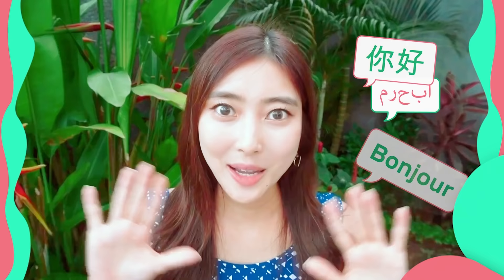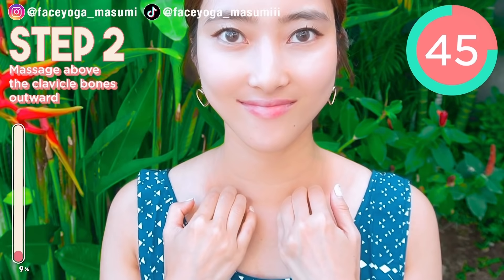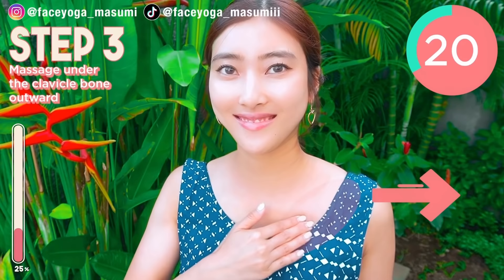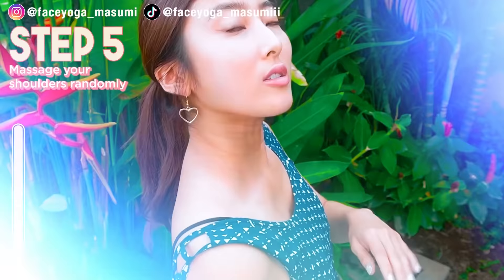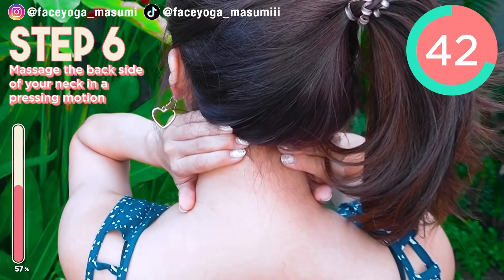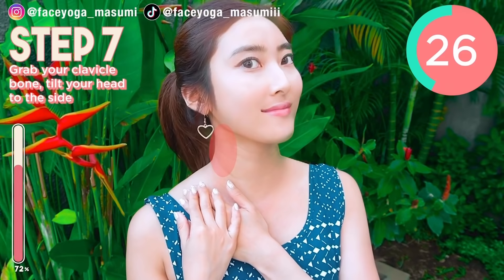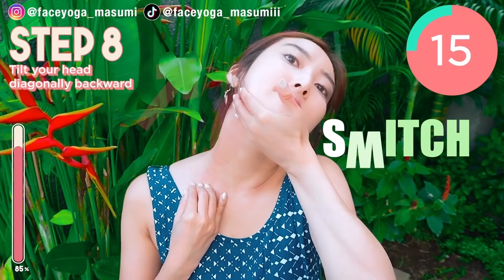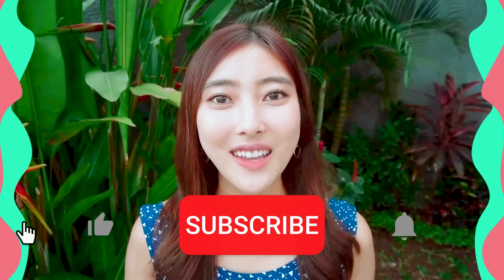Get Slim & Long Neck, Shoulders | Fix Short Neck, Neck Hump, Double Chin | Slim Neck Exercise!